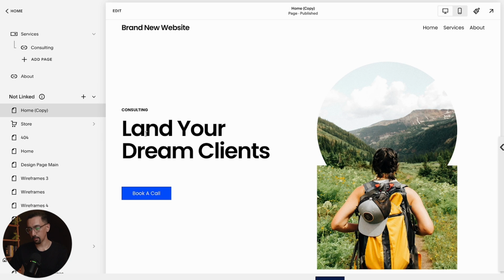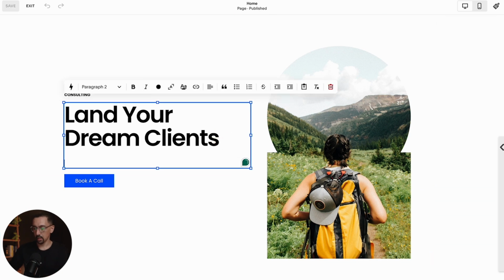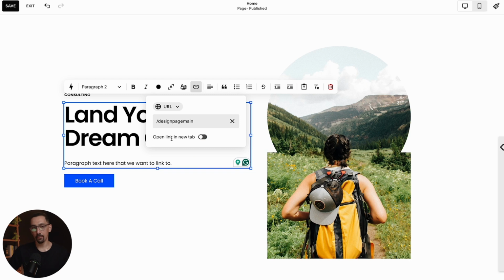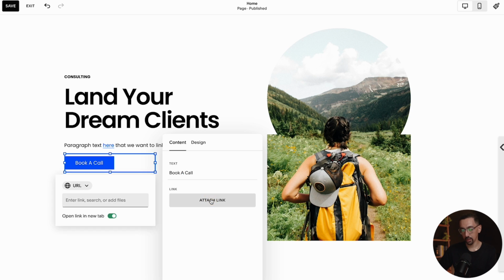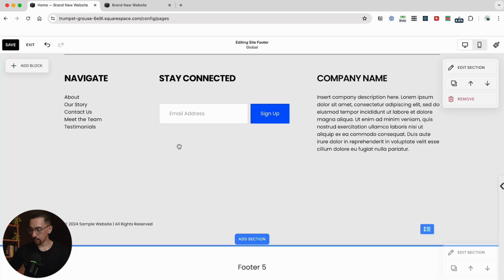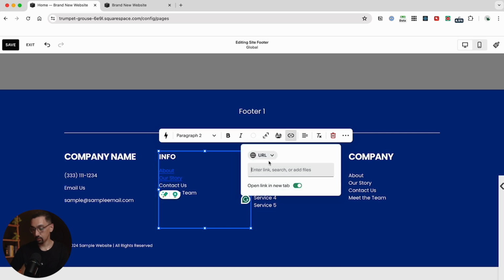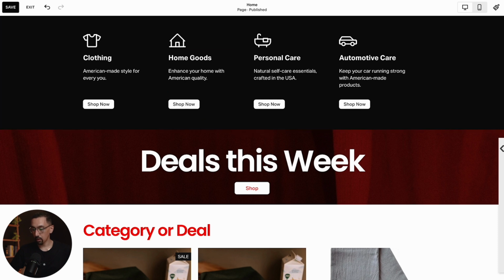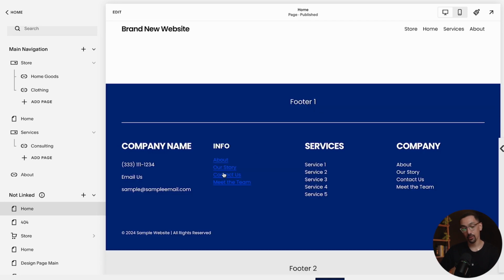Squarespace How to Link Anything | Pages, Images, Text, and More!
Let's cover hyperlinks! In this video, we will cover the essential topics such as setting up linking pages, pro tips, shortcuts, creating hyperlinks in text and buttons, linking images, and advanced techniques for linking in stores and blogs. The video emphasizes best practices for user experience and provides practical tips for effective website navigation.

Chapters

00:00 Introduction to Linking in Squarespace
02:47 Setting Up Your Pages and URLs
05:52 Creating Hyperlinks in Text and Buttons
08:38 Linking Images and Best Practices